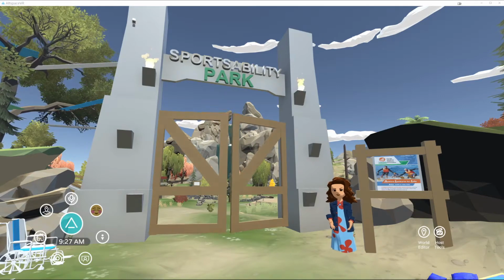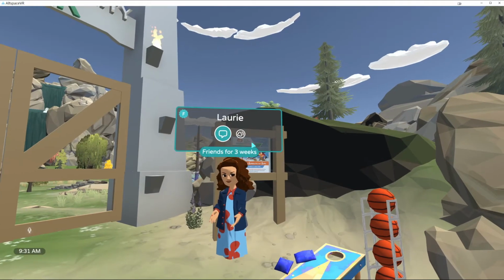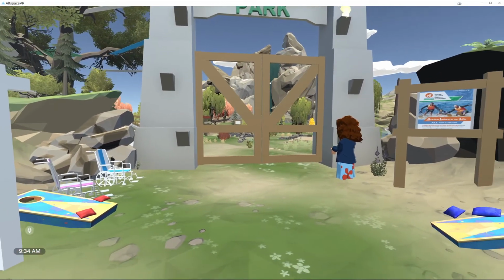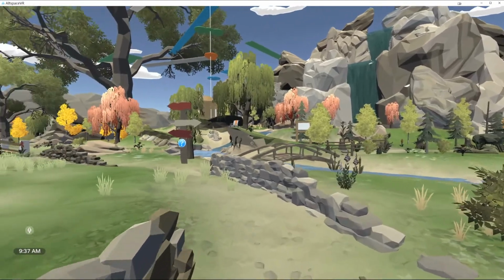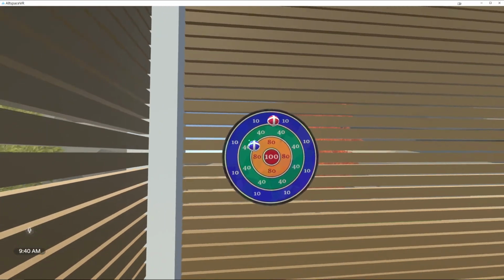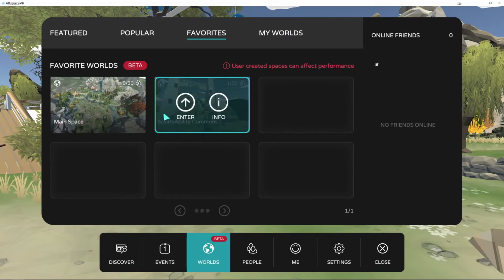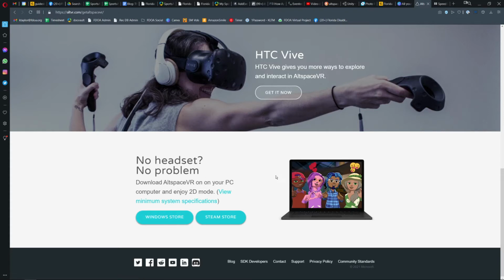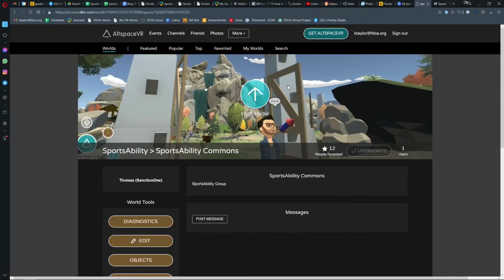Overview & Tour of SportsAbility VR Park | FDOA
A sneak peek in the SportsAbility Park (an inclusive virtual reality recreation park). See what is inside the park and how to access the park yourself!